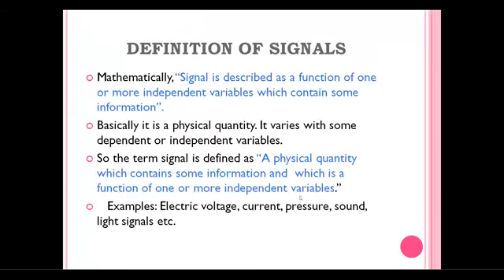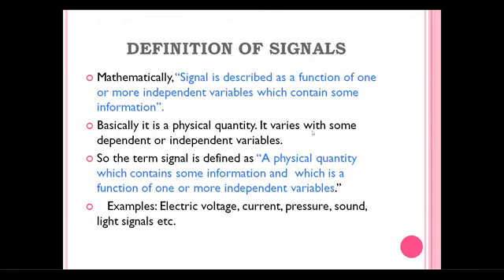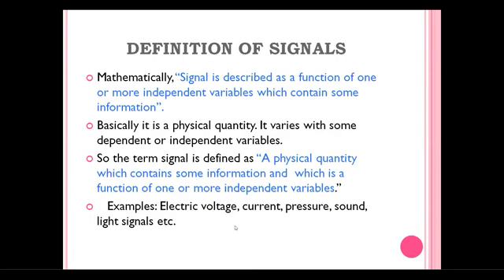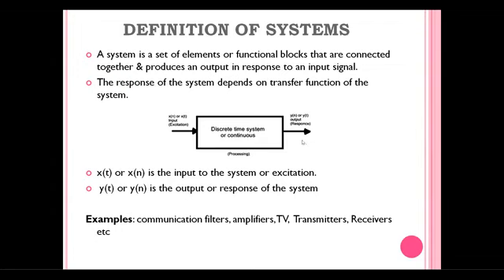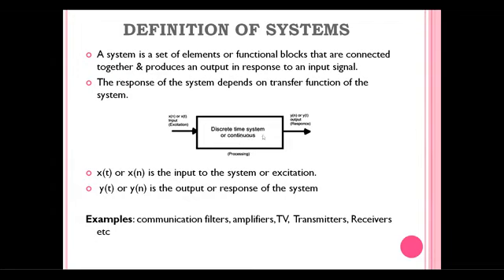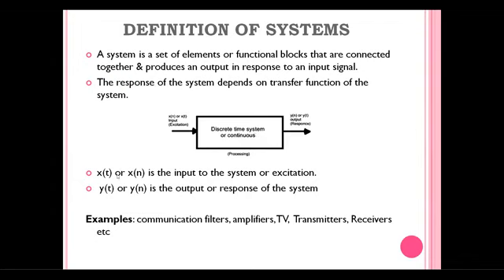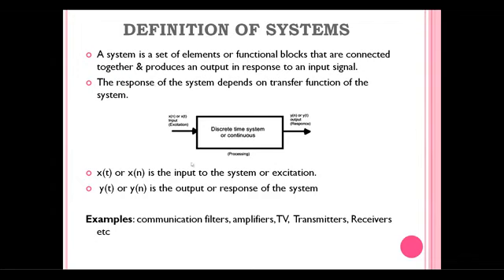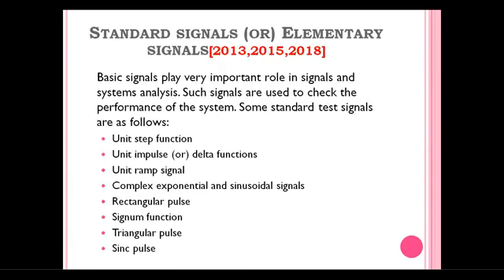Introduction to Signals & System 1.1